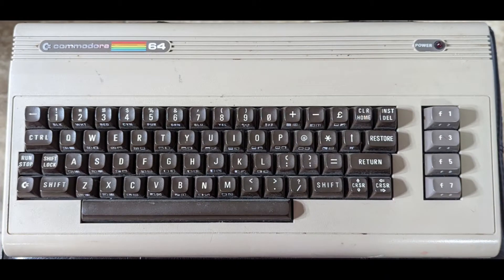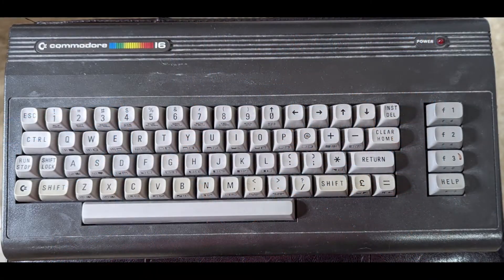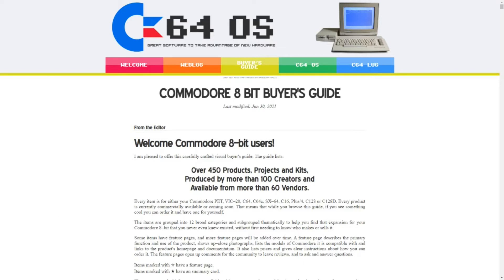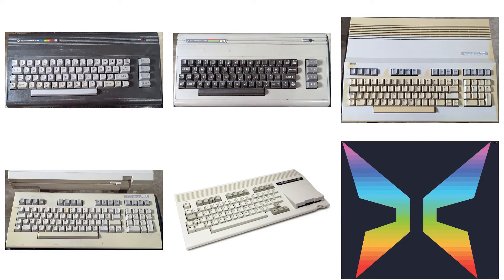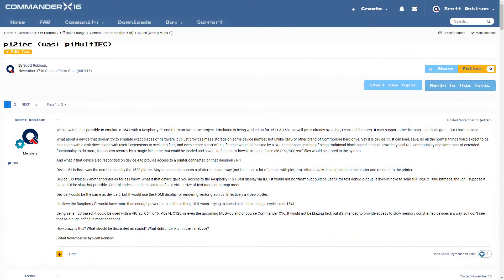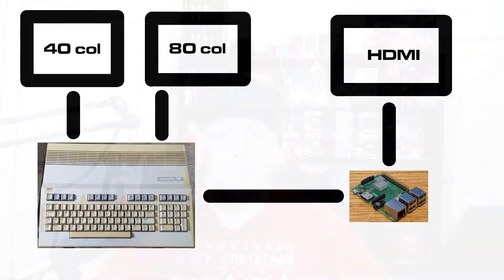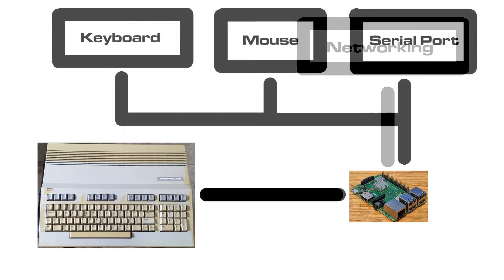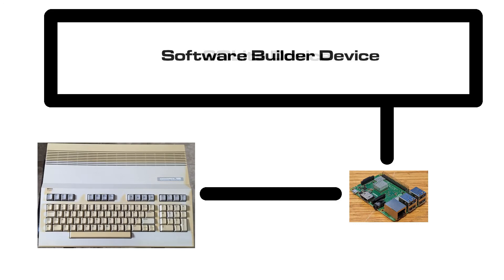pi2iec: Commodore Disk Drives, Printers, and more, oh my!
There are multiple affordable options for Commodore disk drive replacements, such as sd2iec and pi1541. The pi2iec project will provide disk drive functionality and more, including printers, HDMI output, networking, USB devices, and more! What's more, as a serial IEC based device, it should work with most of the Commodore 8-bit computers, including the VIC-20, the Commodore 64, the Commodore 16, the Commodore Plus/4, and the Commodore 128. Even later computers, such as the MEGA65 and the Commander X16 should work with pi2iec!